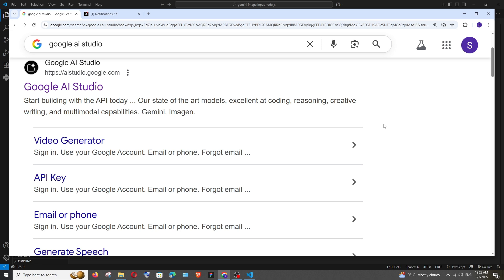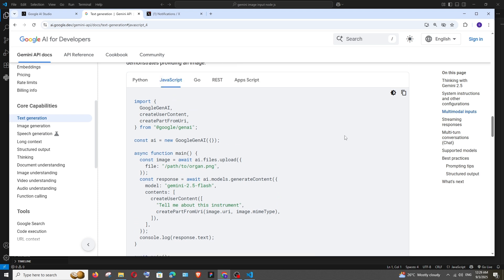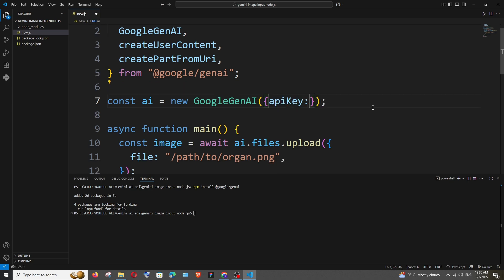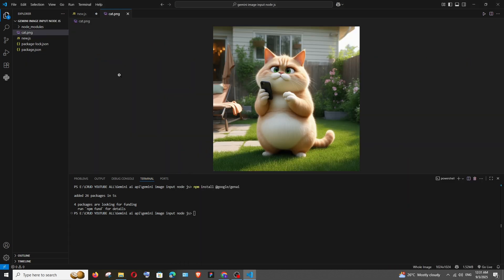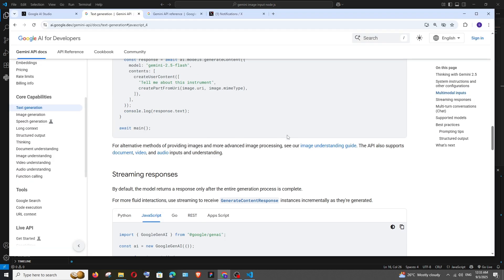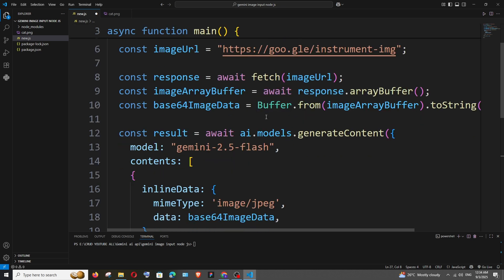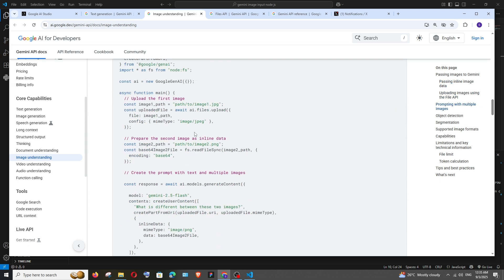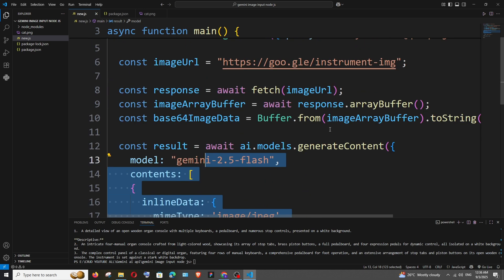How to Input Image in Gemini AI API Javascript Node JS Latest Tutorial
In this tutorial we will see how to input and send your image to gemini ai api in javascript node js